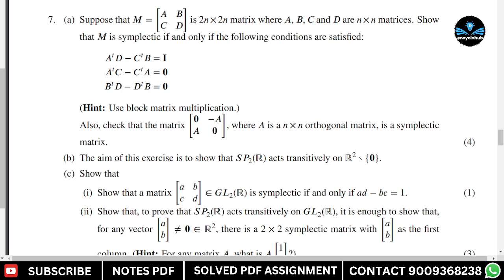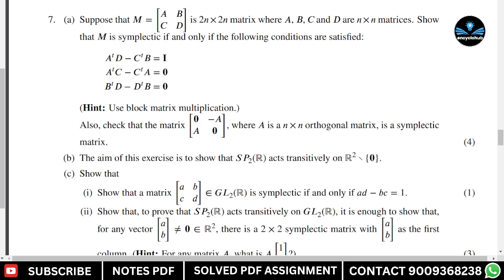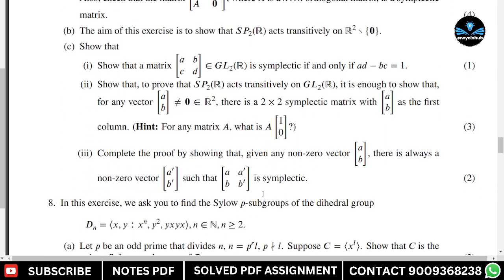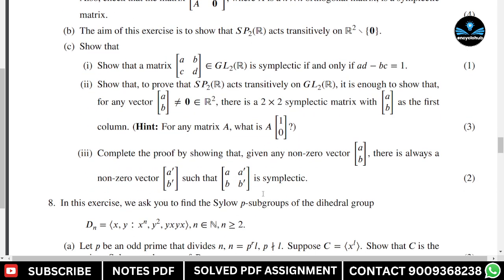Suppose that 𝑀 = [𝐴 𝐵𝐶 𝐷]is 2𝑛 × 2𝑛 matrix where 𝐴, 𝐵, 𝐶 and 𝐷 are 𝑛 × 𝑛 matrices. Show that 𝑀